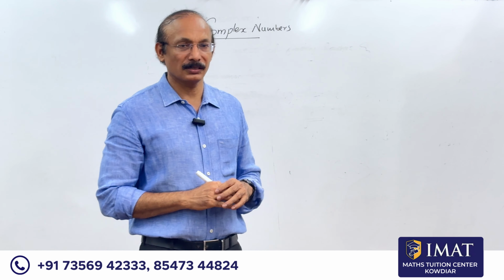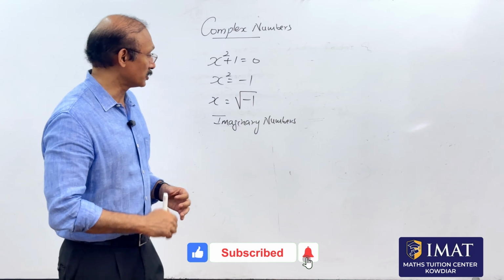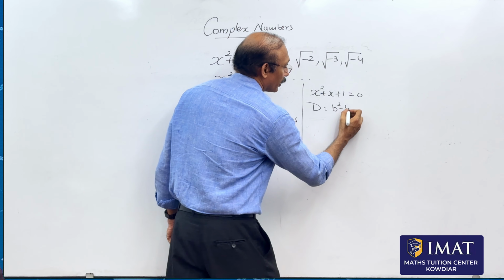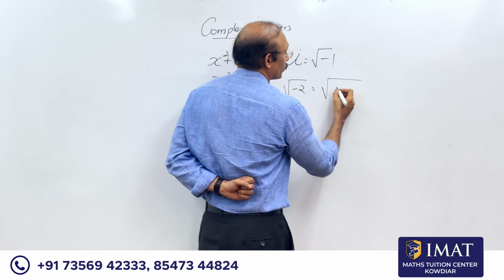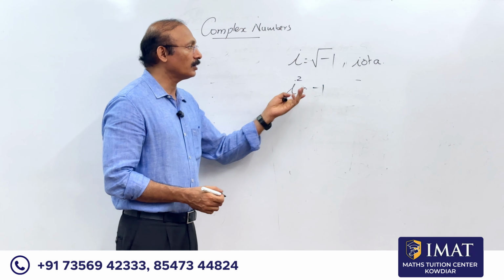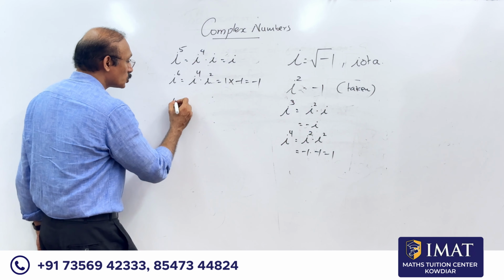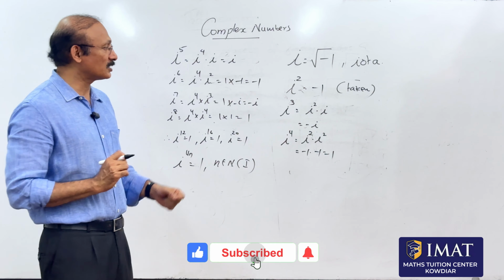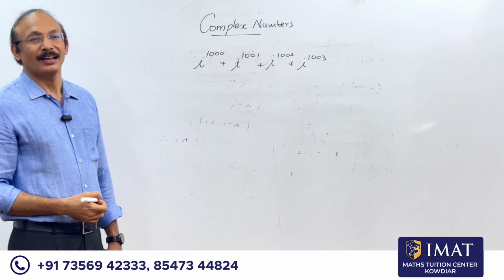COMPLEX NUMBERS | IMAT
IMAT, No. 1 Maths Tuition in Trivandrum

Maths Made Easy with Maths Guru!

30 Years of Excellence!

📍 H.No: A-6, A Lane, Near RBI Quarters, Belhaven Gardens, Kowdiar, P.O Trivandrum - 695003